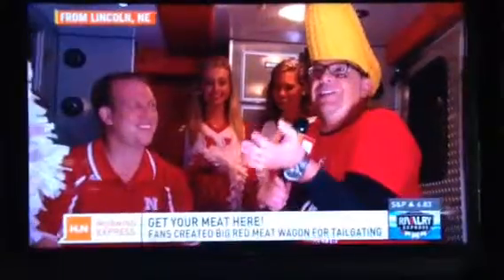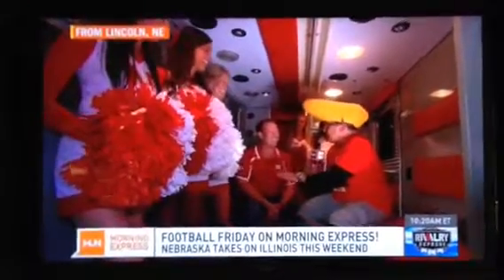Jeff Husker Rescue Rig HNN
Football Tailgate